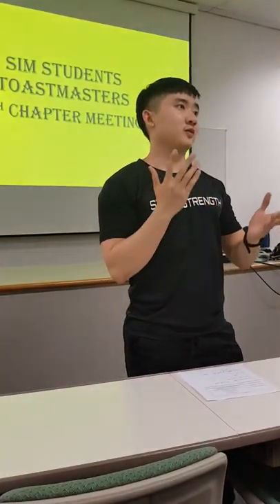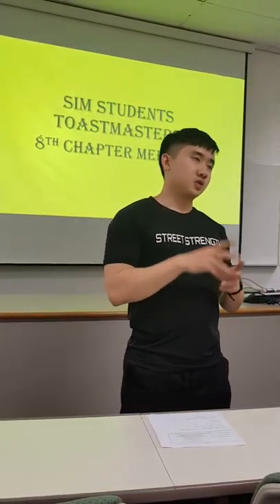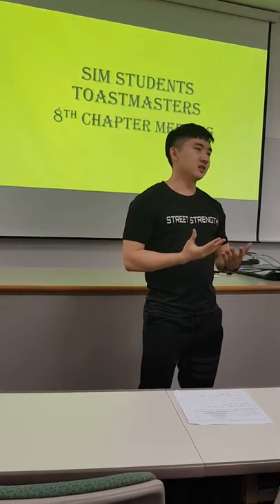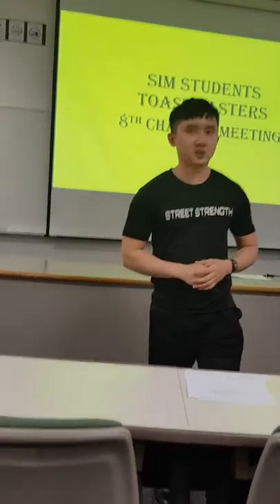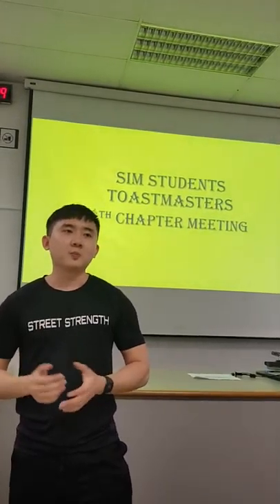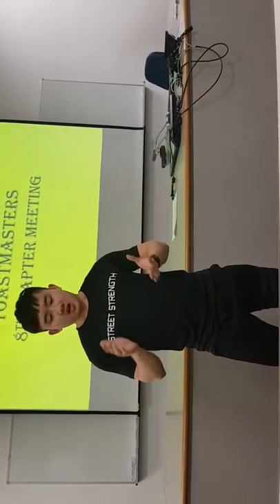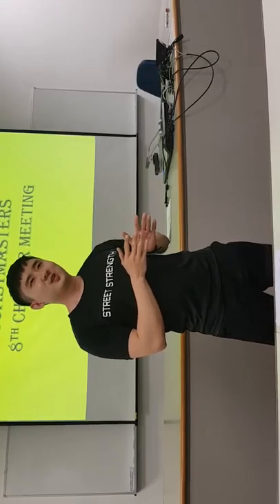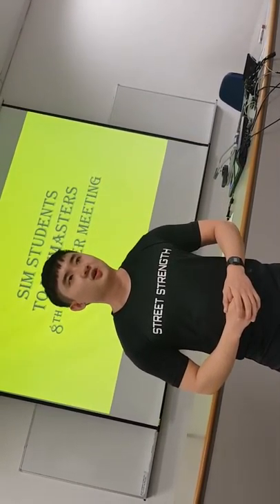Tan Wei Jie Evaluating Anita's P5.